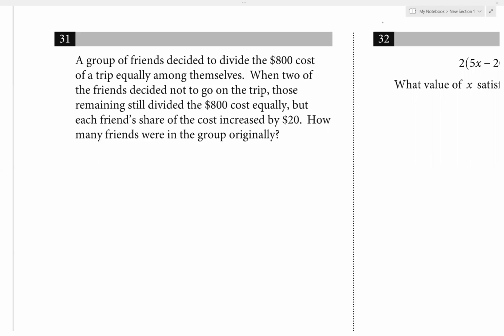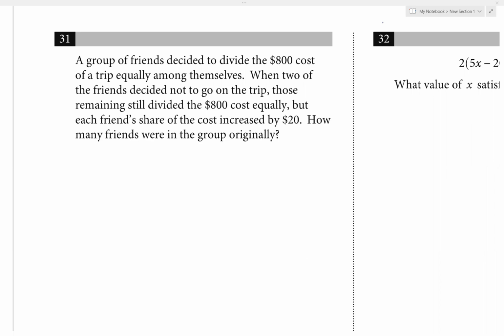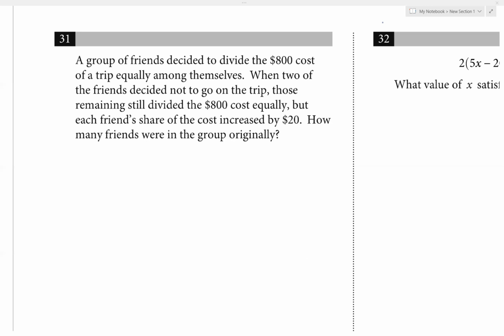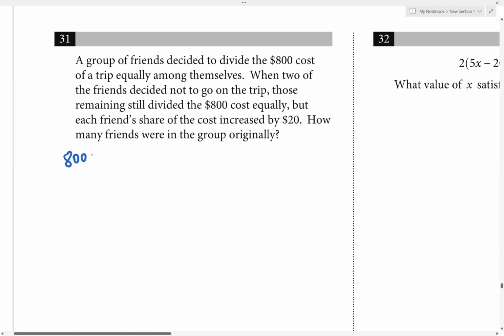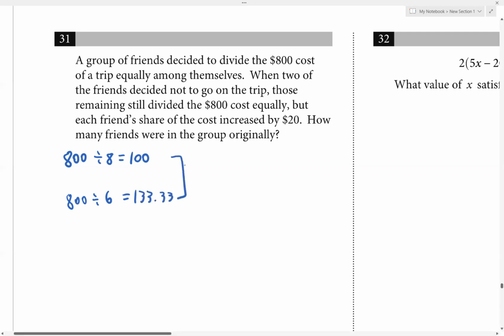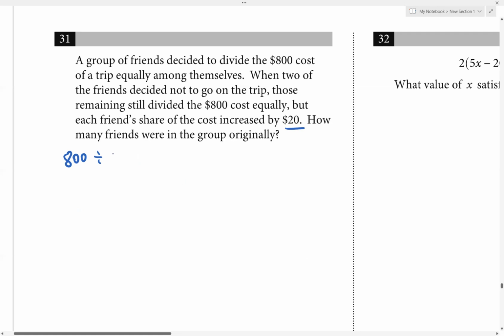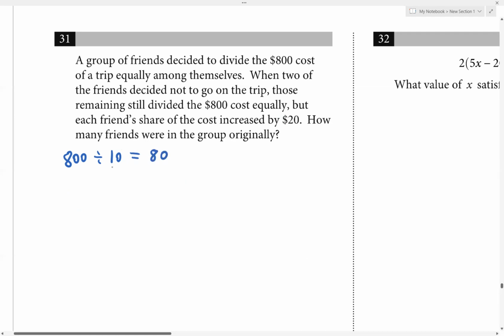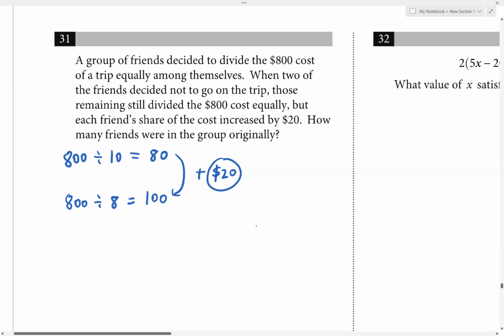SAT Math Test 6 Calculator #31 by Mr. Jimmy